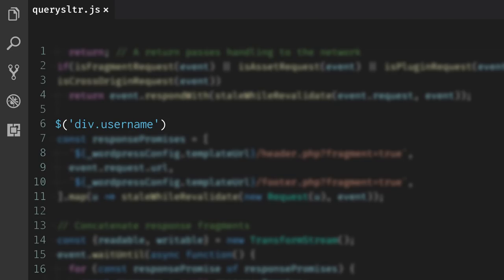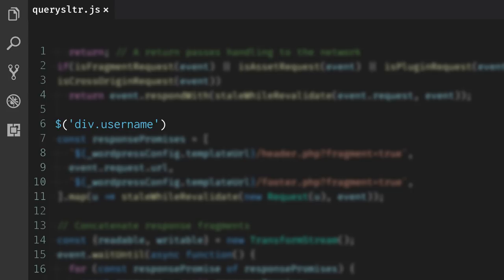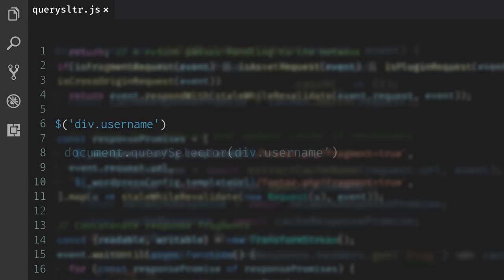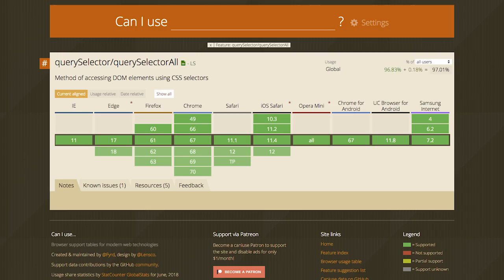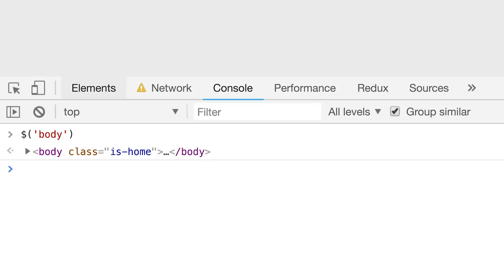jQuery & querySelector - Supercharged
Surma shows you the influence jQuery had over the web, especially the ability to find elements with a CSS selector. This came to be known as querySelector and querySelectorAll. You can use querySelector in all browsers, and it’s even supported by DevTools - neat!

If you have questions or suggestions, hit us up on Twitter! Surma